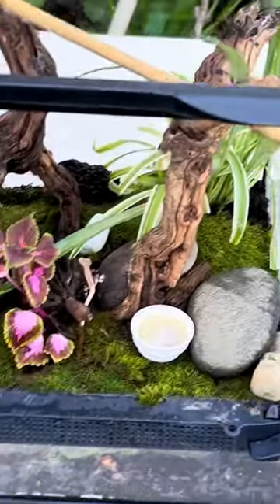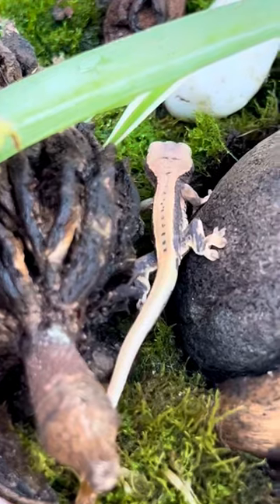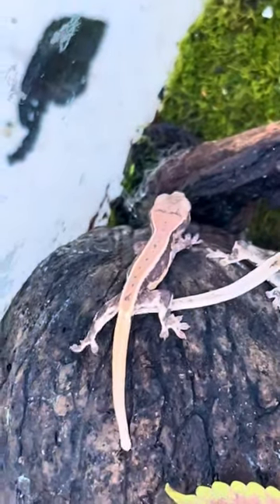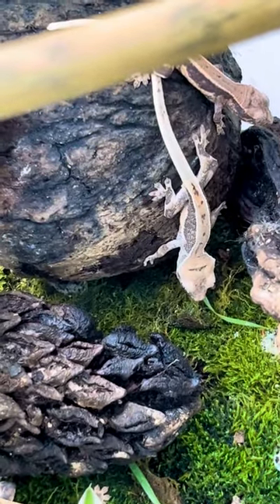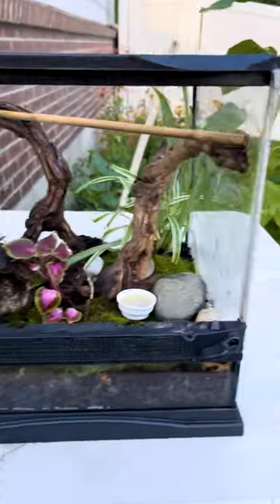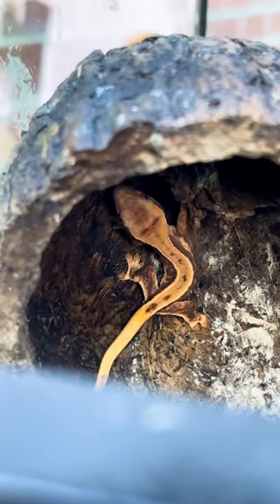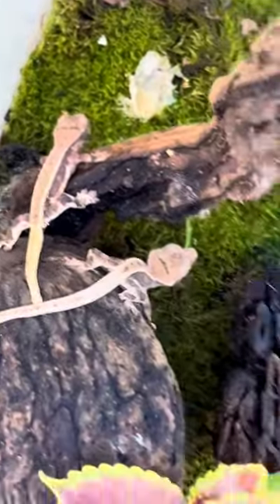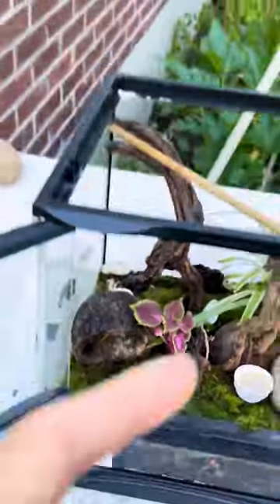Lilly White Crested Gecko Bioactive Grow Out Enclosure | Planted Terrarium | Terrarium Station